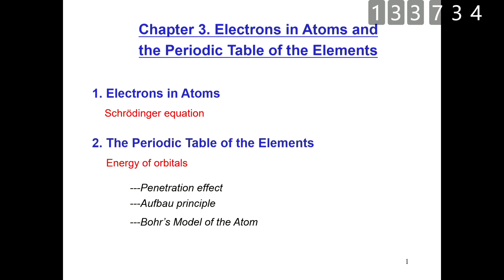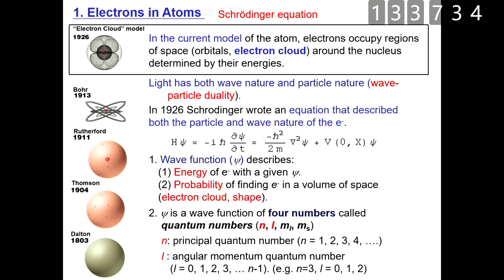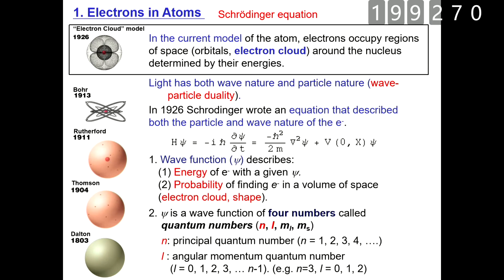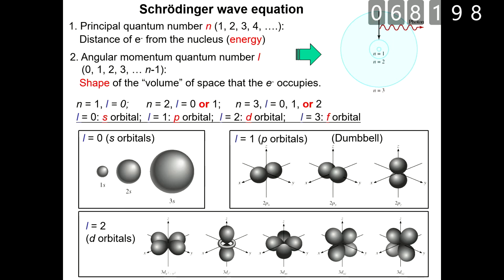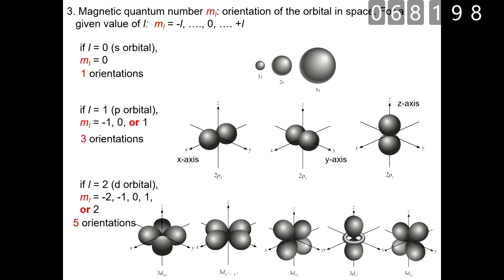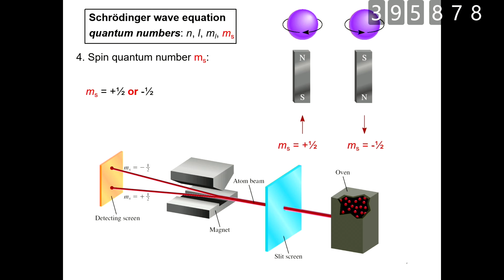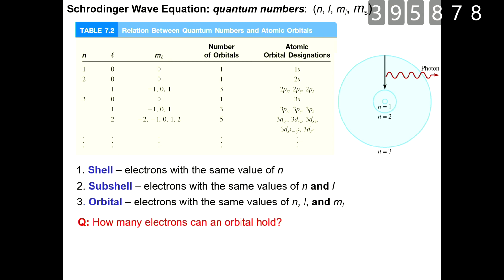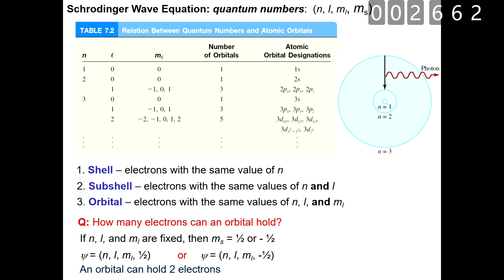General chemistry class 2.1